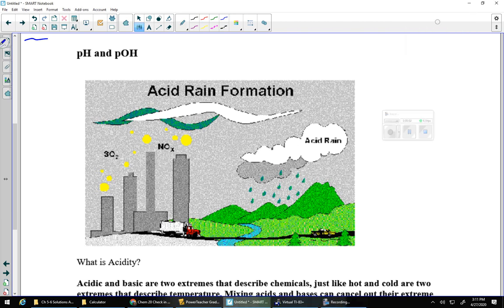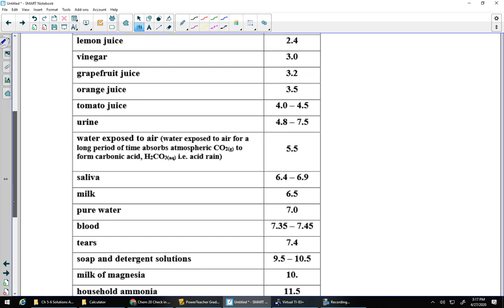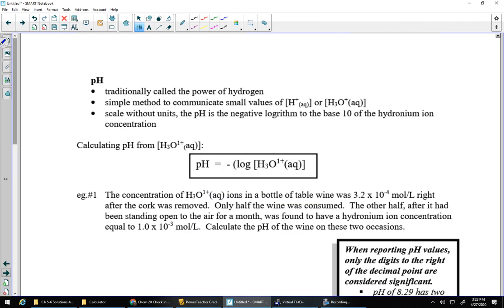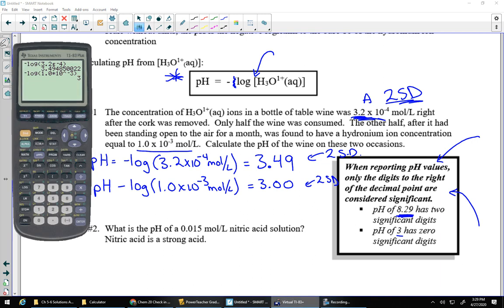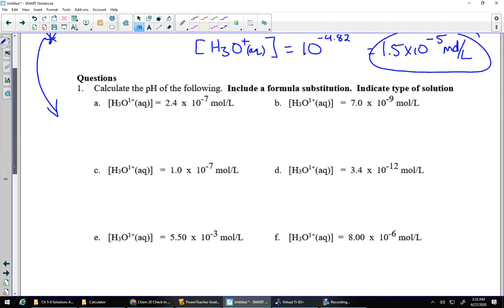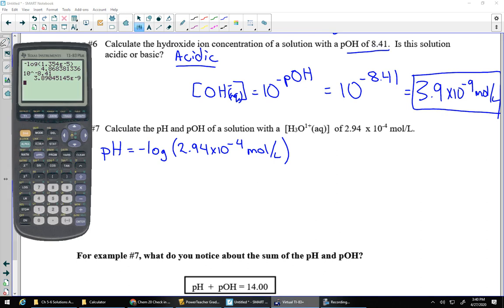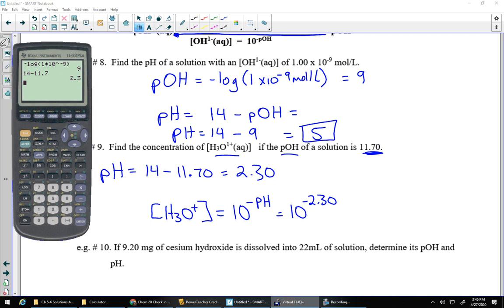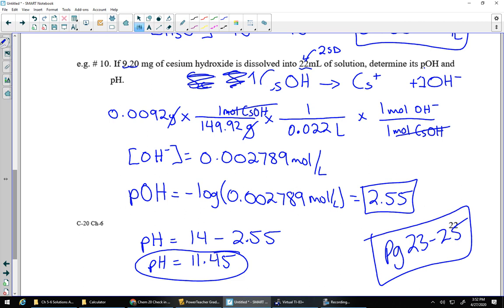Chem 20 Solutions lesson 13 pH and pOH calculations